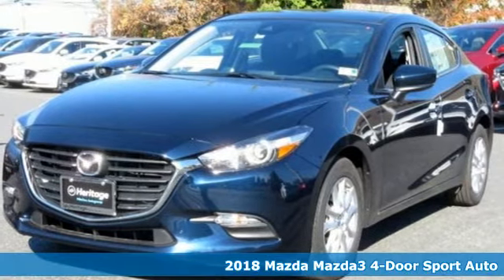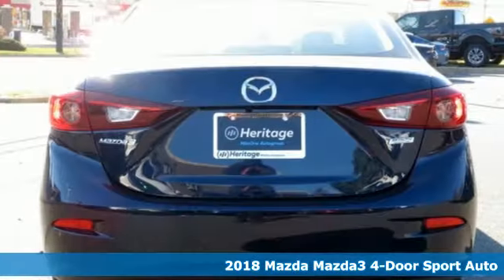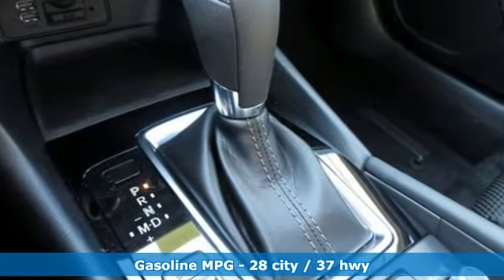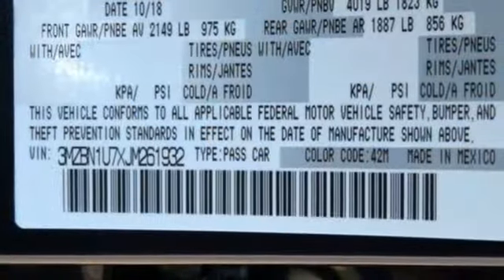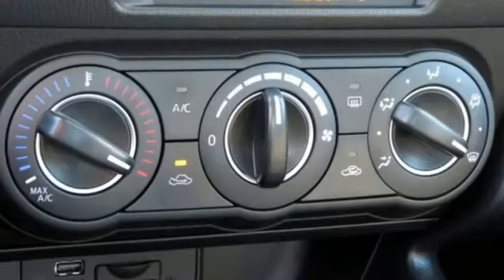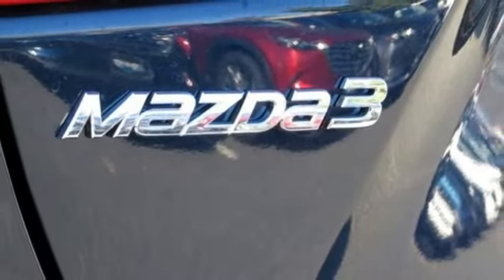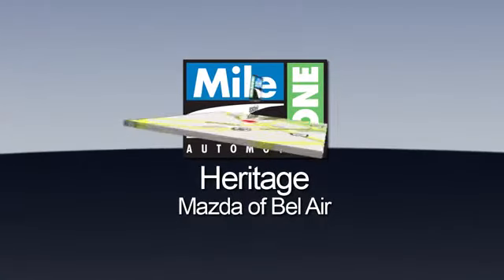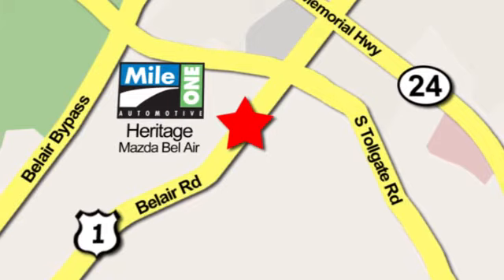2018 Mazda Mazda3 Baltimore MD Bel-Air, MD F8261932 - SOLD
Year: 2018
Make: Mazda
Model: Mazda3
Trim: Sport
Engine: 2.0L 4-Cylinder
Transmission: Automatic
Color: Blue
Interior: Black
Stock #: F8261932
VIN: 3MZBN1U7XJM261932
 brbrEvery Internet Price includes current applicable manufacturer rebates and incentives, but certain conditions apply to some of these offers. The offers and conditions on this vehicle are: $1,000 - Customer Cash. Exp. 12/03/2018, $500 - Customer Cash. Exp. 12/03/2018, $500 - Customer Cash Enhancement. Exp. 12/03/2018

Address:
710 Bel Air Road